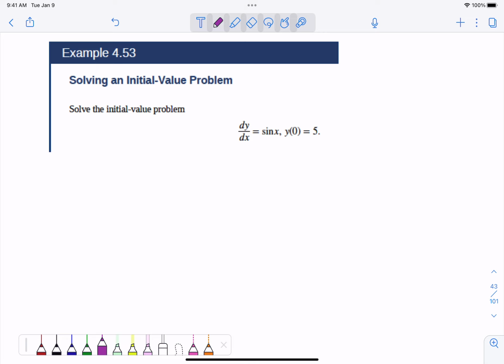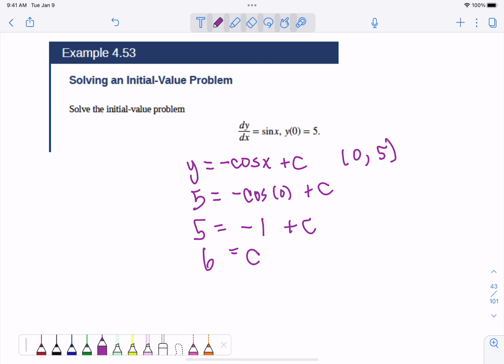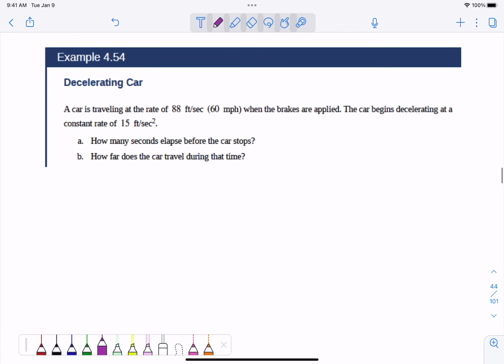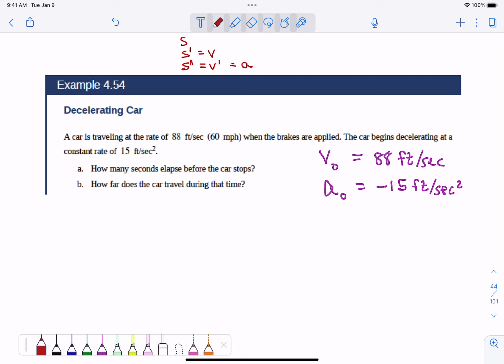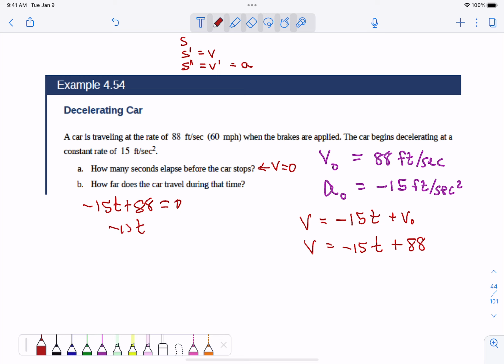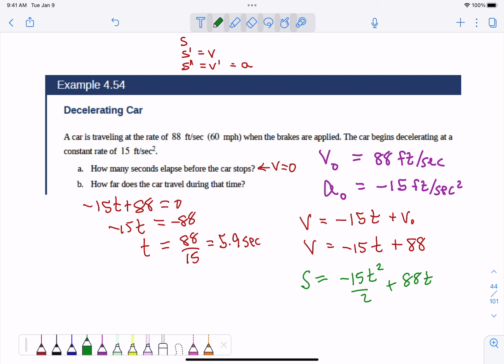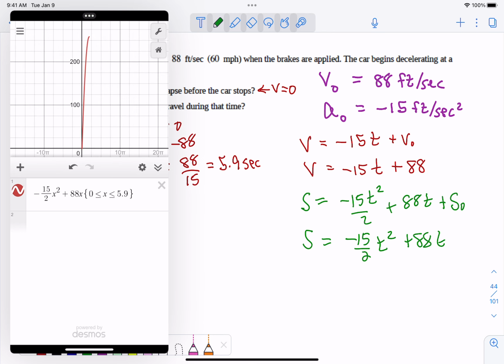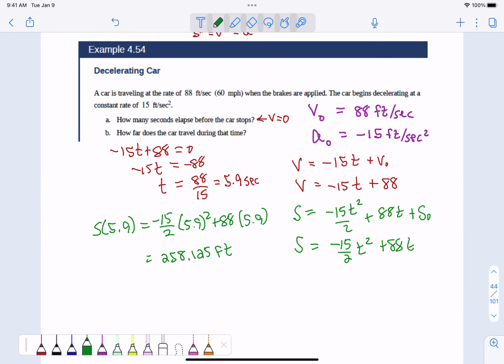Finding the antiderivative if you have an initial value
examples of Finding the antiderivative if you have an initial value